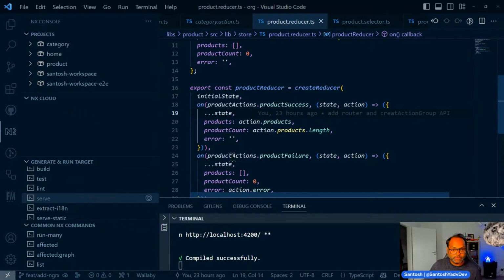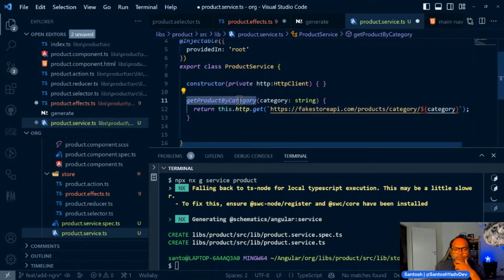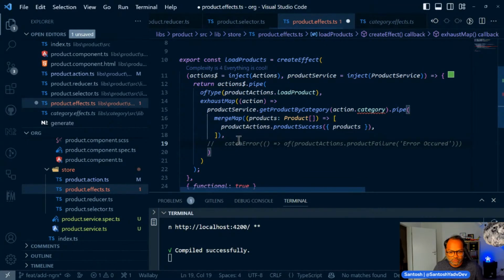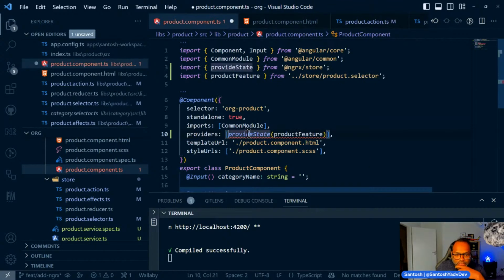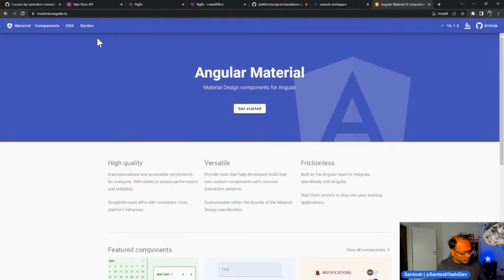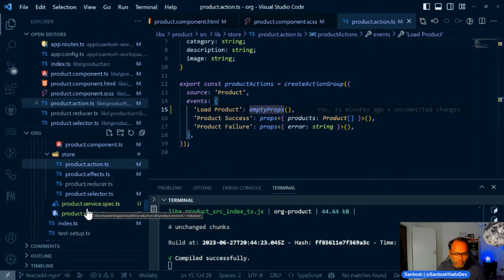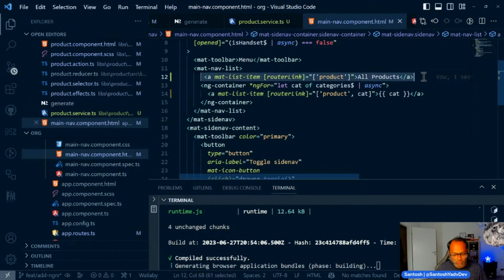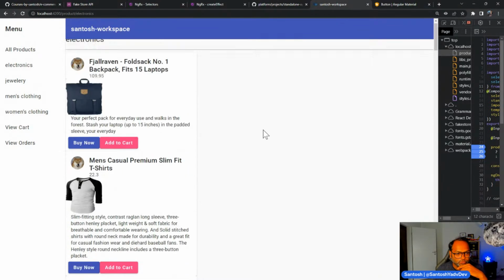Learning Angular with Santosh - Product Store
Learn Angular, Nx and NgRx with me